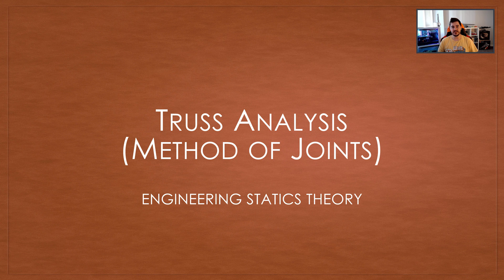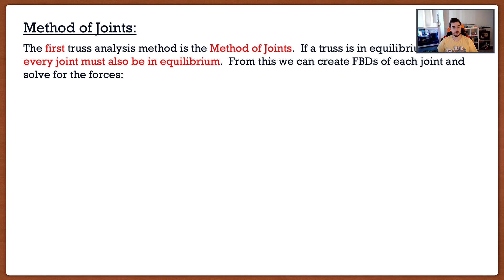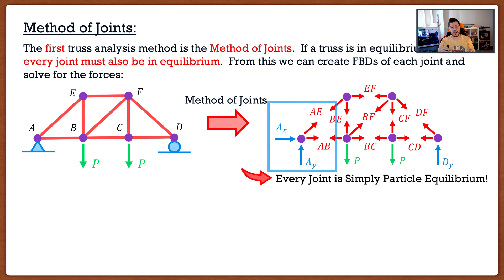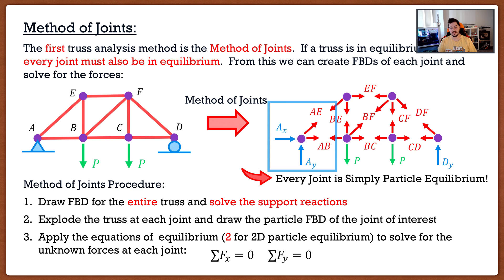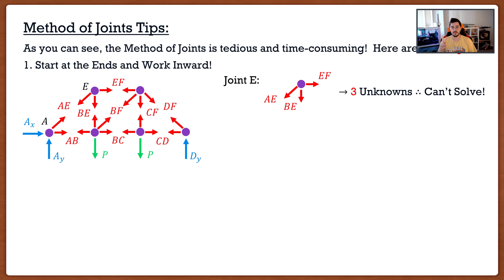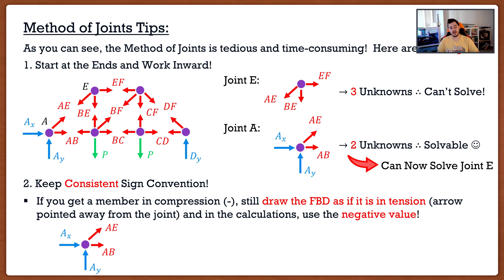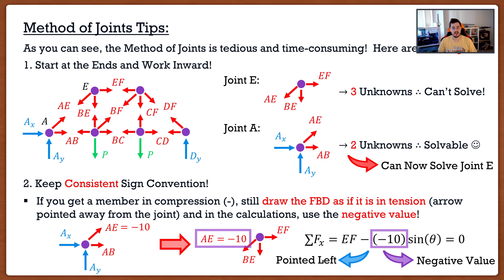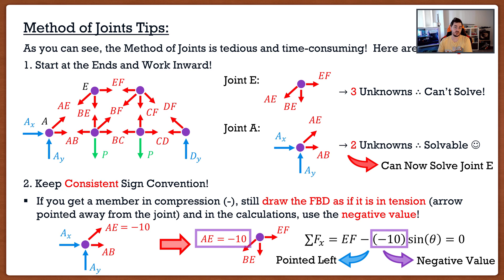Engineering Mechanics: Statics Lecture 16 | Truss Analysis (Method of Joints)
Contents:
Intro: (0:00)
Method of Joints: (1:31)